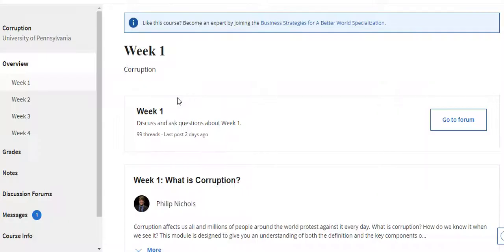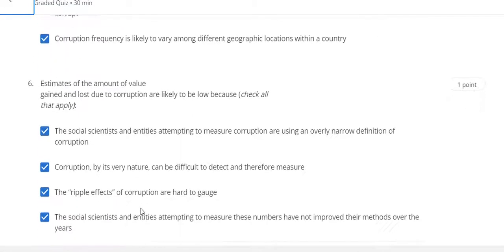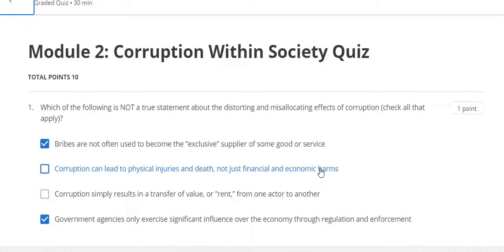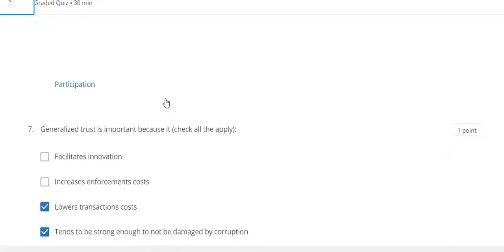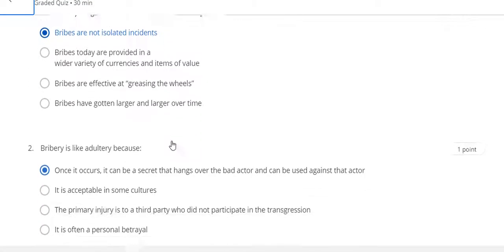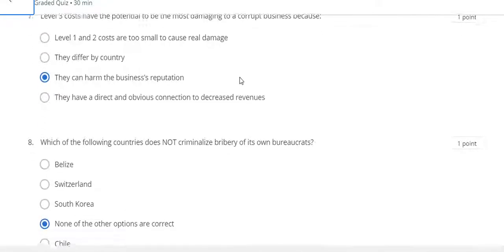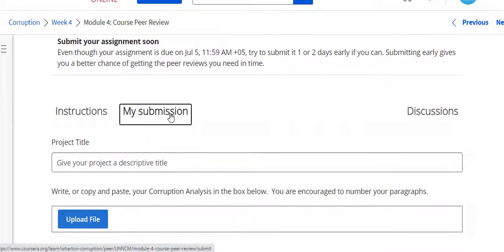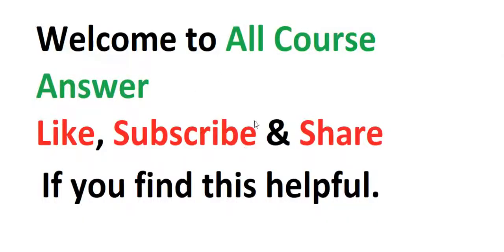Corruption all week quiz answer || Corruption quiz solution || coursera Corruption quiz answer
Corruption week 1 quiz answer || Corruption week 2 quiz answer || Corruption week 4 quiz answer || Corruption week 4 assignment answer || What is Corruption? || Societal Level Effects || Individual Firm Level Effects || Corruption Control || Business Strategies for A Better World Specialization quiz solution || Business Strategies for A Better World Specialization all week quiz answer || Business Strategies for A Better World Specialization course solution.
You can't understand the world today if you don't understand corruption. Every day, we see high-level government officials resigning, governments changing, hundreds of thousands of people standing in squares, holding up signs, and often risking their lives to protest the corruption in the world. It's critically important to the health of our societies to understand what people are protesting against. We want to understand corruption. This course is designed to teach you about what corruption is, what causes corruption, the effects of corruption, and how to control corruption. We'll be talking about this from a global perspective using examples from all over the world. We'll also be talking about corruption from the perspective of countries, governments, businesses, citizens, and the people within these entities. At the end of this course, you'll have a better understanding of why the world is changing according to the path of corruption. If you're in a position to make changes within your respective entity, to make decisions about corruption, you'll be able to make better decisions.

corruption Business Strategies for A Better World Specialization